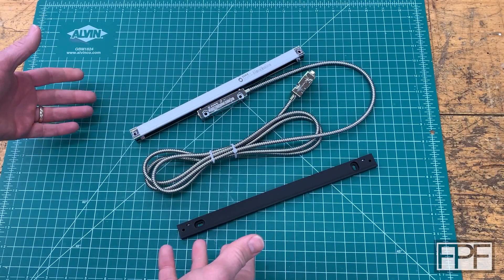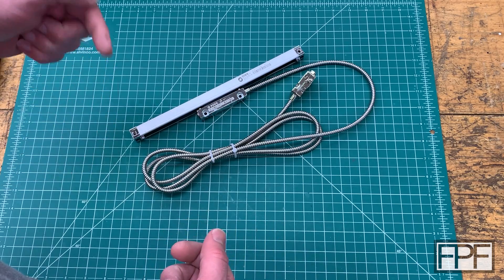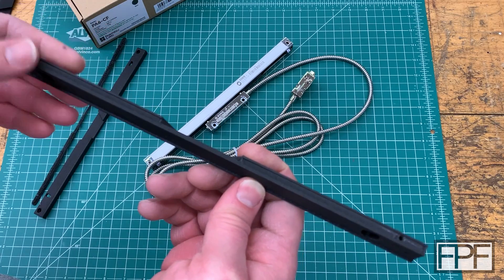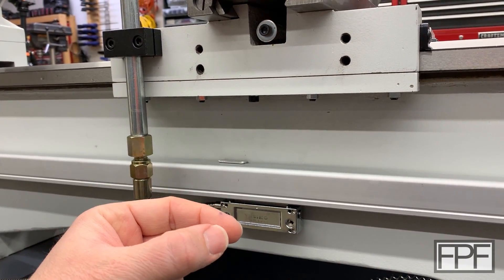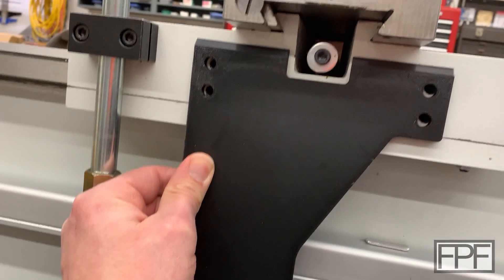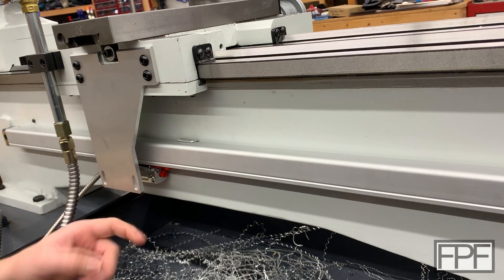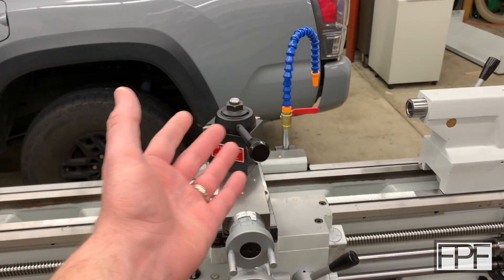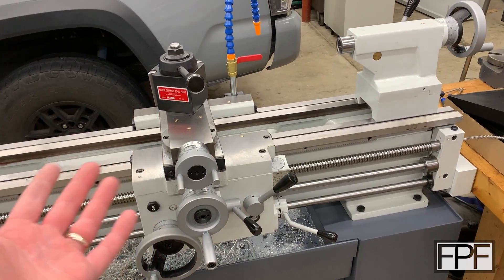3D Printed DRO Mount for Lathe - Carriage and Next Steps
6061 Aluminum Plate
920MM 5UM Scale for Carriage
170MM 1UM Scale for Cross Slide

functional
print
fpf
aluminum
milling
lathe
cross slide
carriage
SINO
glass scales
PM1440GT
precision matthew
1440
touchdro